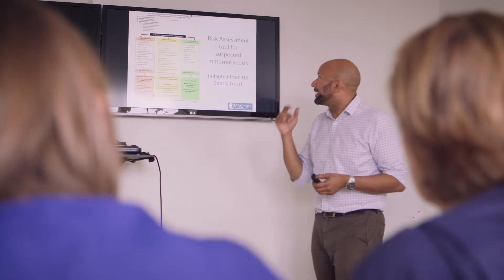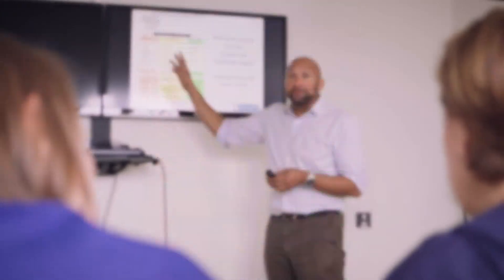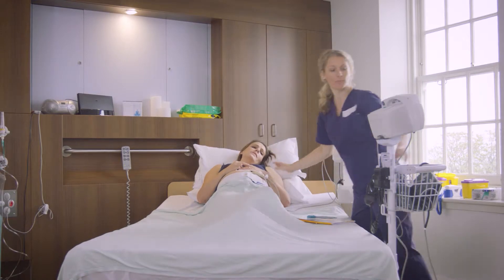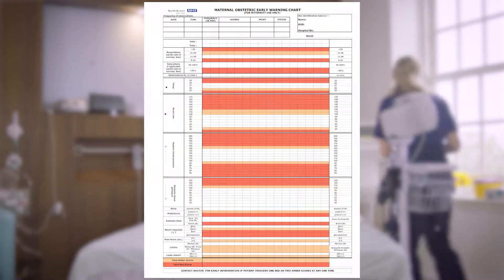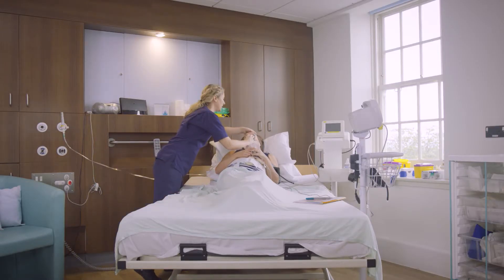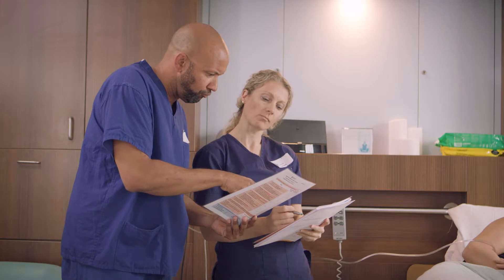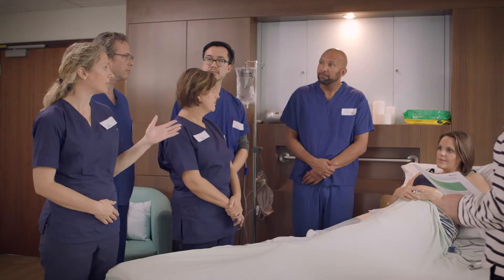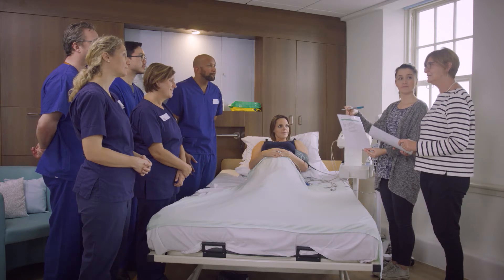PROMPT Maternal Sepsis Training - supported by Limbs & Things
Despite improvements in diagnosis and treatment of infection, severe sepsis remains a leading direct cause of maternal death. Anaesthetist  Neil Muchatuta, and midwife, Lisa Marshall, emphasise the importance of local PROMPT training, to manage this life-threatening emergency.